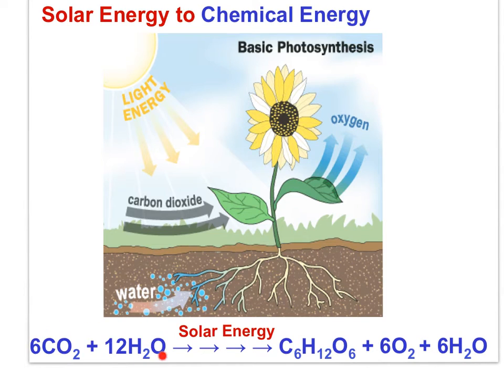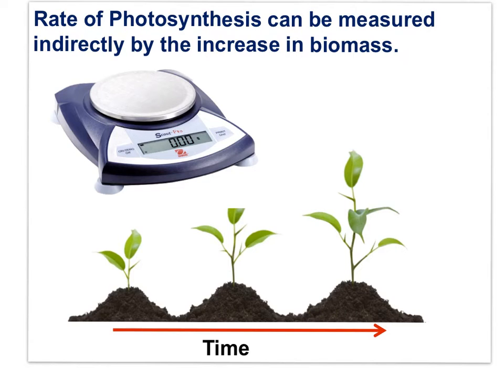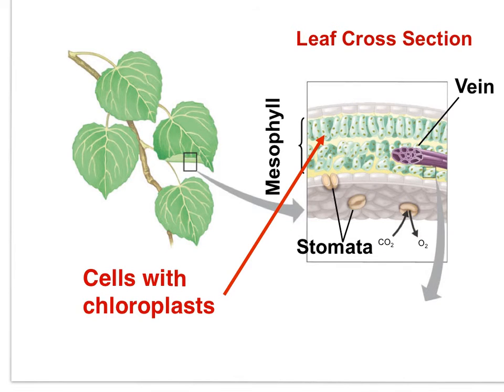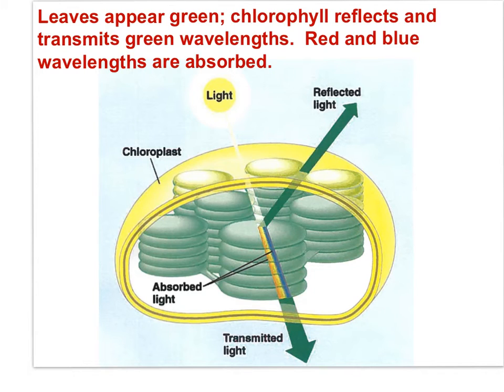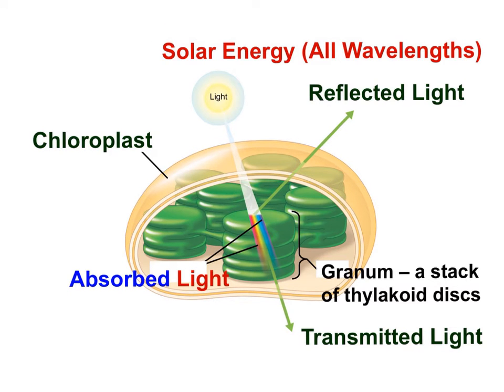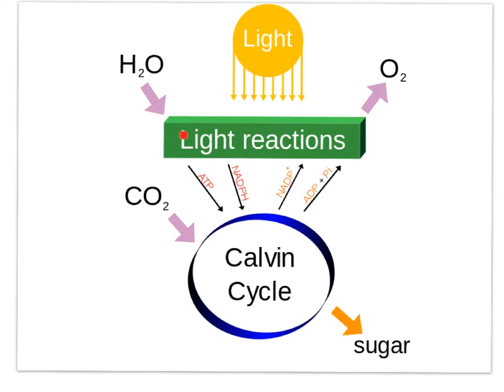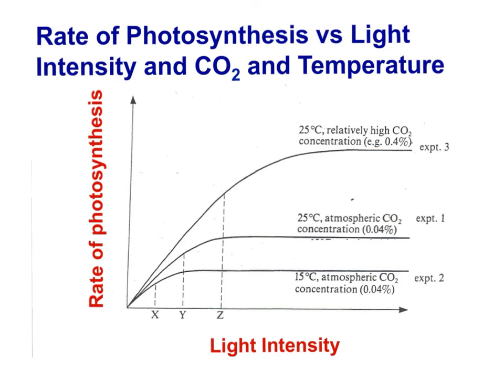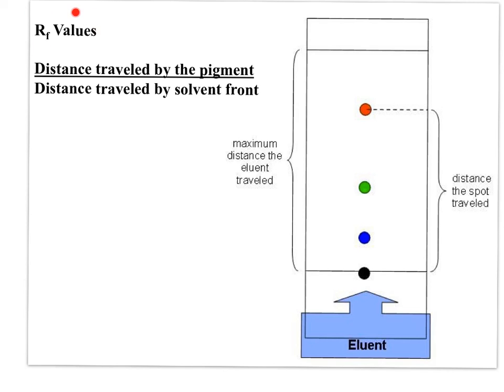IB Bio - Photosynthesis Part II